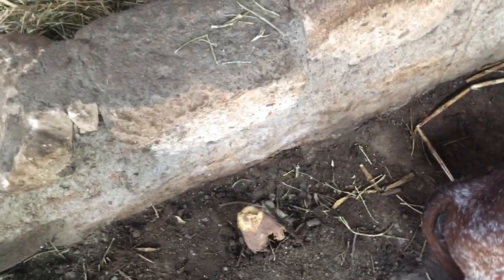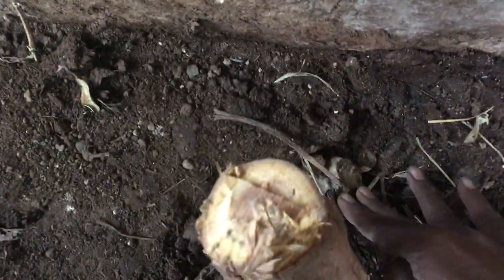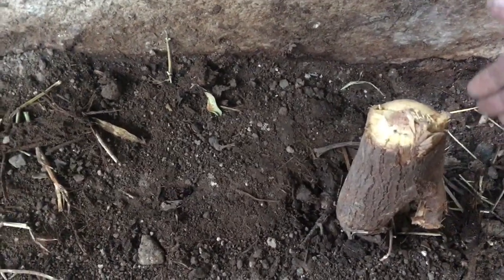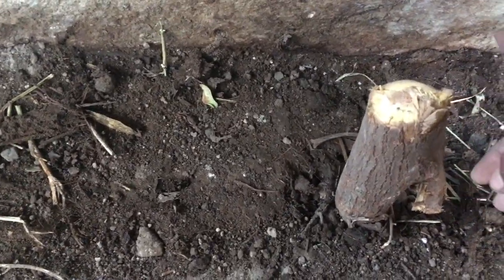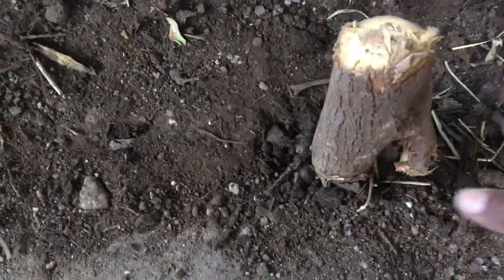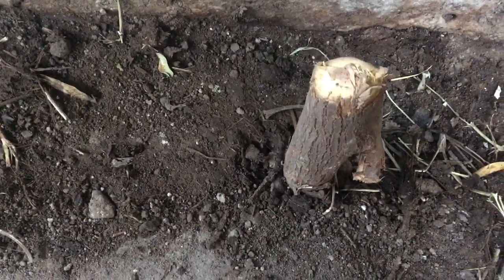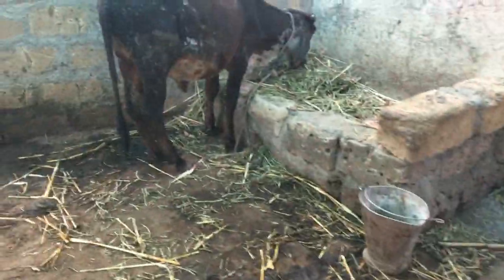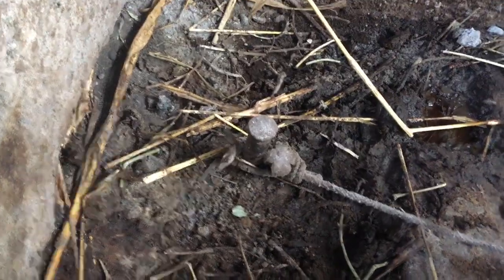Cow binding post khilo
How to put a khilo // binding post to keep animal tied with ropes ir chain.